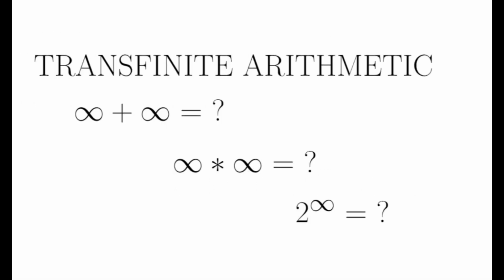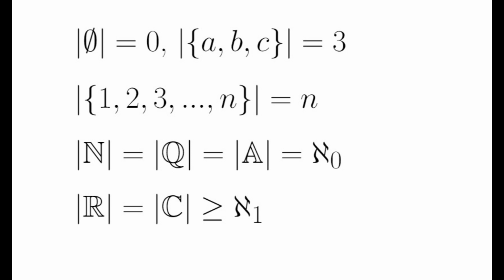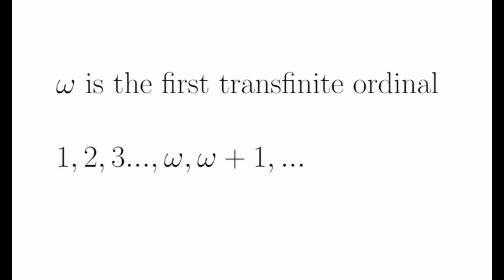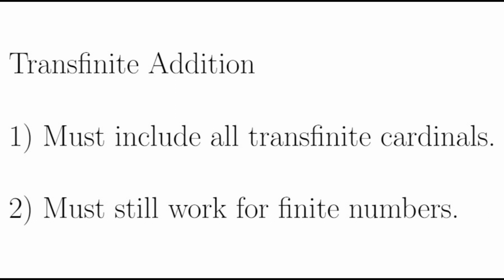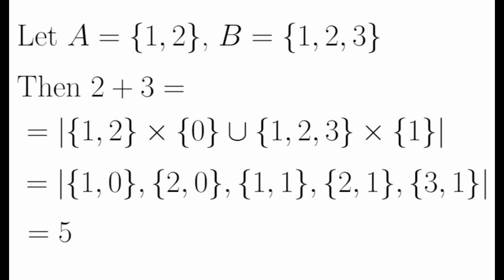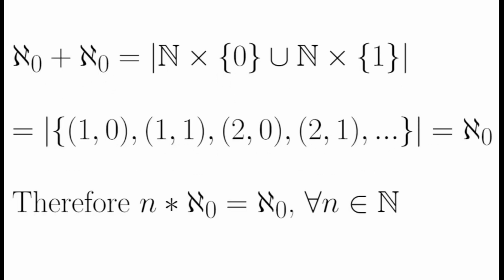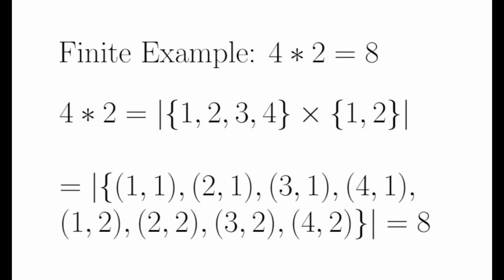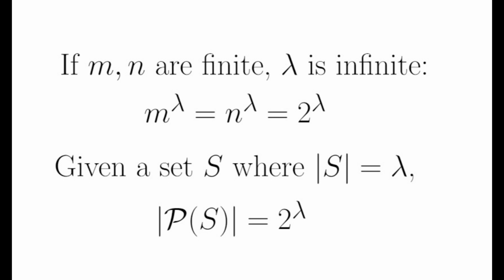Ordinals, Cardinals and Transfinite Arithmetic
Definition of Ordinal, Cardinal, and Transfinite numbers and how to perform basic operations on them.